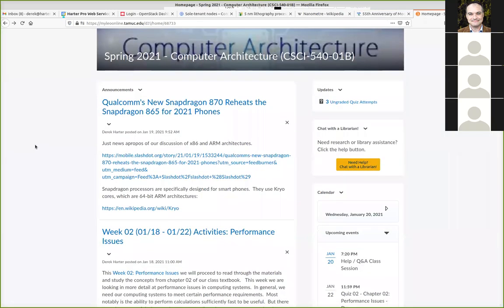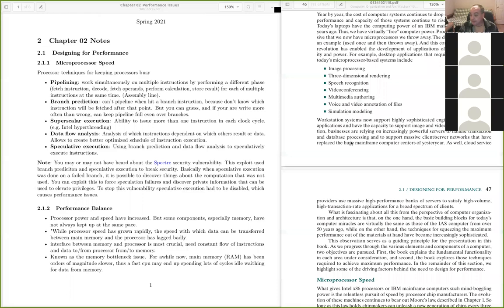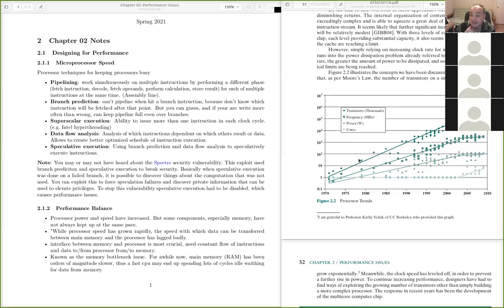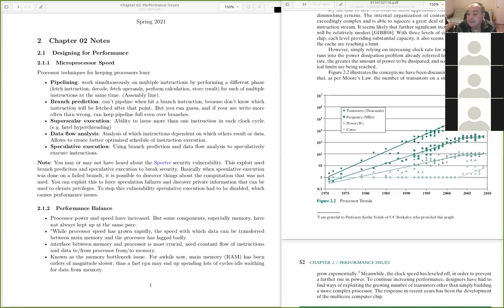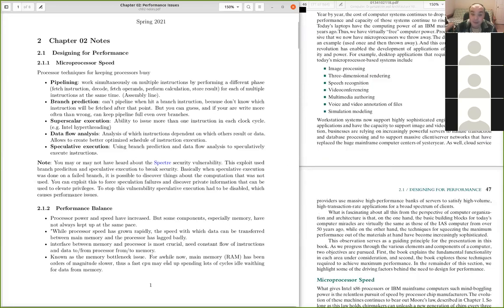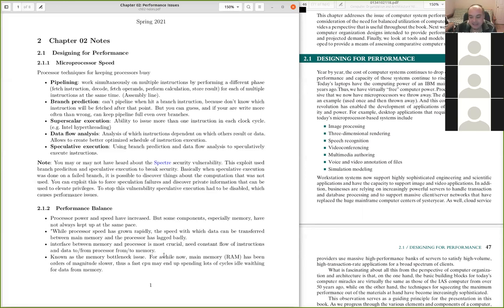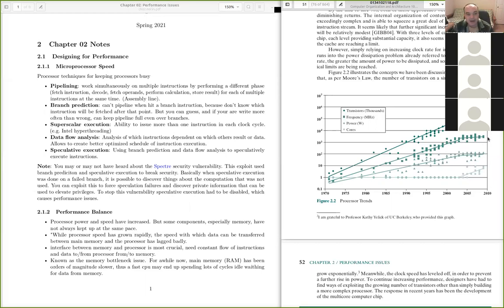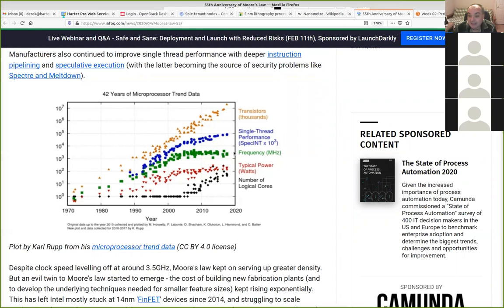CSci 540: Computer Architecture - Session 02 - 01/20/2021